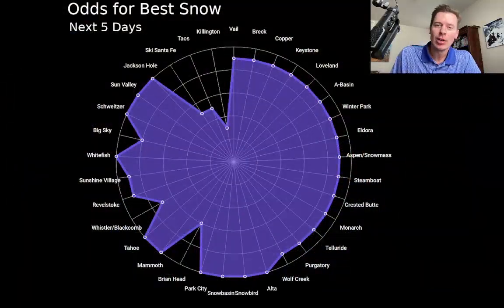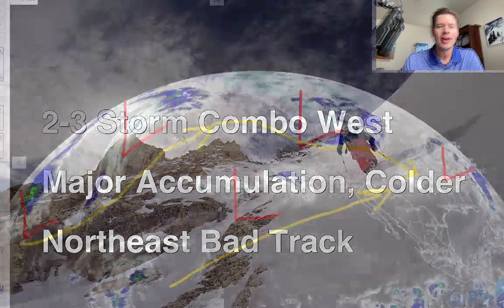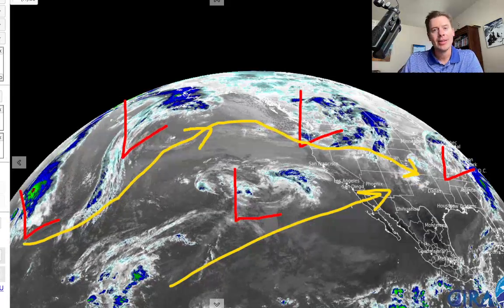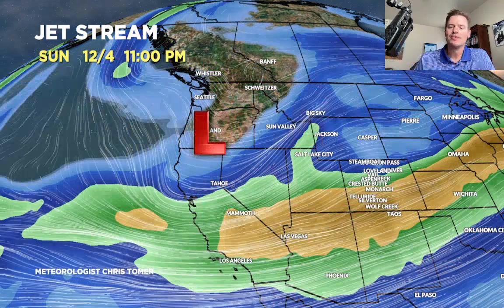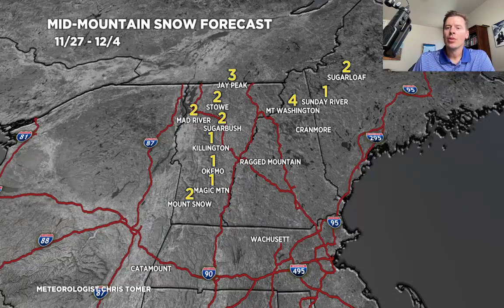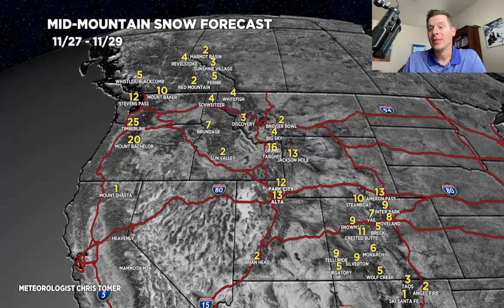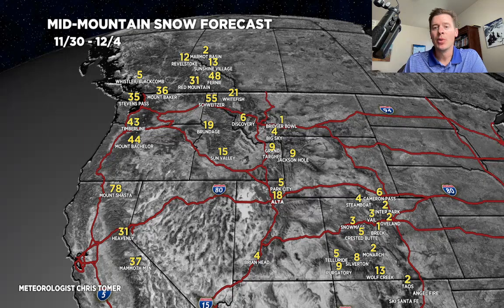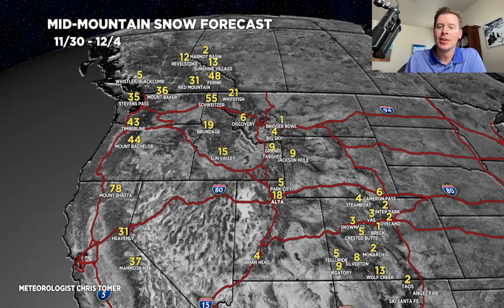Early December Snow Forecast for North America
Meteorologist Chris Tomer shares the North America snow outlook for the last week of November and early December, along with his top picks of where to ski. Read the forecast in its entirety, and past snow reports, on our